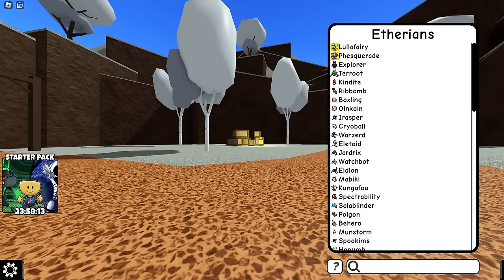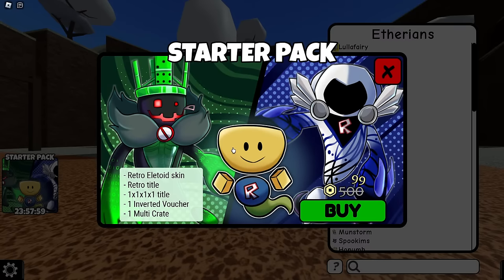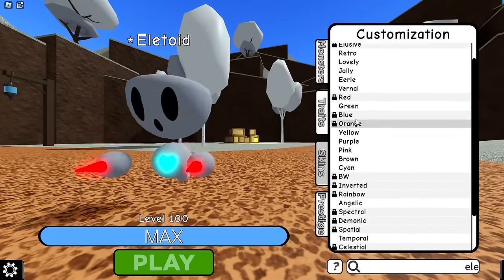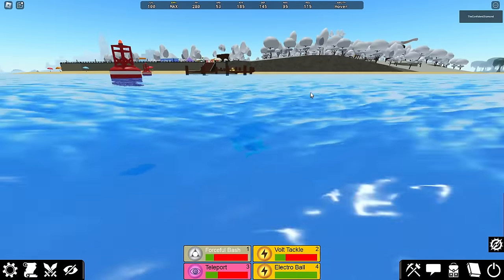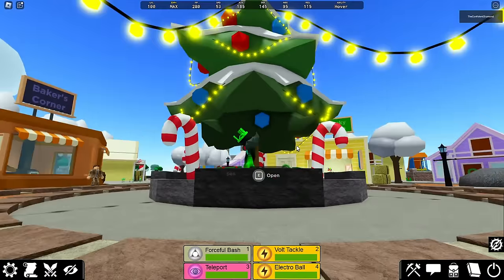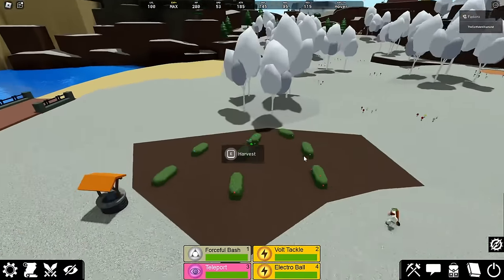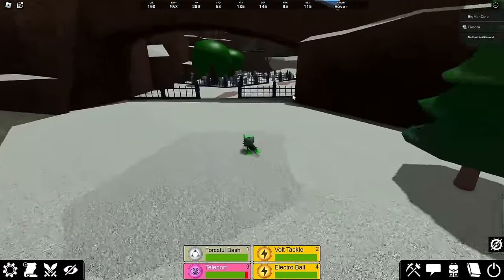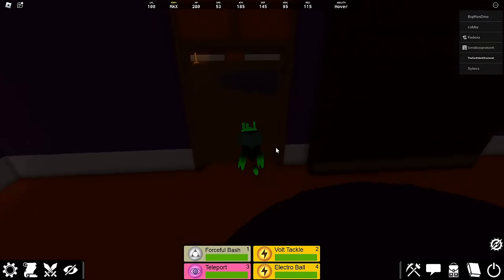Monsters of Etheria Winter Event 2023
Woohoo! Roblox Monsters of Etheria is updating again and has a new Winter Event. Join me as I unlock Wintry Spectrability, Munstorm, Tadbowl, Sketchop, and Huskot!

Timestamps:
00:00 New Starter Pack (Retro Eletoid)
02:15 Wintry Munstorm (Code)
02:27 Opening Presents (Not Wintry Sketchop)
08:20 Wintry Tadbowl
11:10 Wintry Spectrability - Alfred
16:51 Wintry Spectrability - Plane
17:34 Wintry Spectrability - Car
18:34 Wintry Spectrability - Train
19:25 Wintry Spectrability - Boat
19:36 Wintry Spectrabiity - Duck
21:05 Wintry Sketchop
25:08 Wintry Huskot
35:23 Checking Out the Skins
38:28 Why aren't you uploading, stupid?